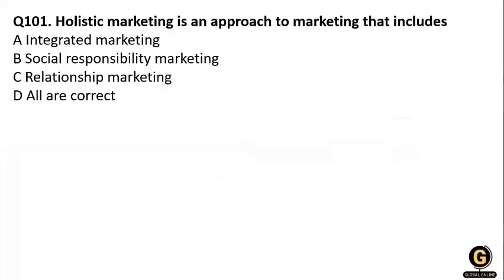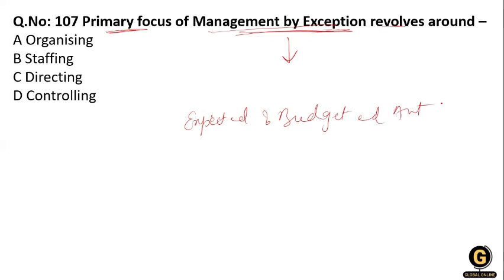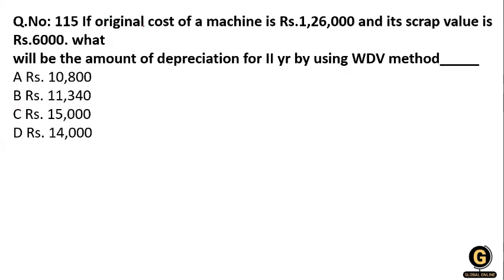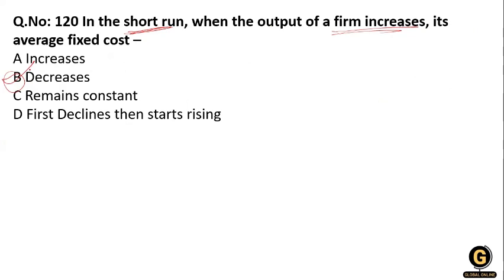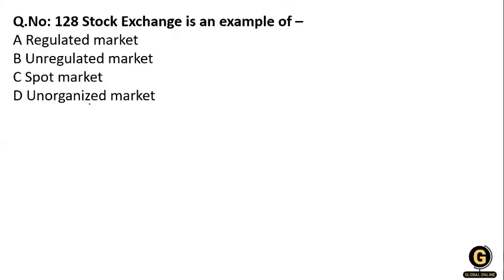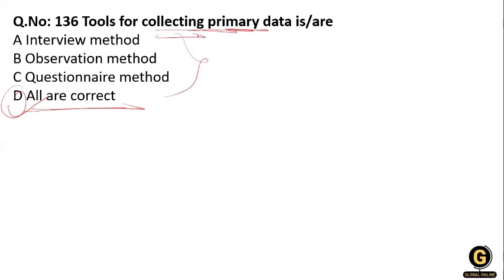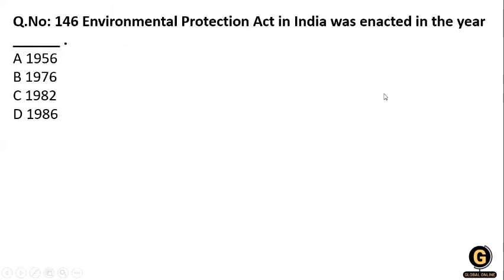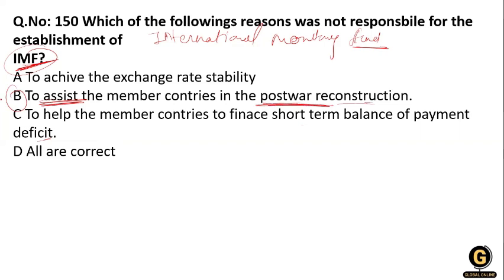complete syllabus I PYQs & Expected MCQs Part 3 |Full Syllabus revision\ NTA UGC NET 2024| Commerce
In this video we have discussed Most  important  PYQs& Expected MCQs on paper 2 commerce & management. The questions are explained  with required knowledge & smart tricks .  This  video is most helpful for all students preparing for NTA UGC NET 2024 from Management and Commerce subject
Link to Download Global Online App:

Online Courses available on Global Online app:

           1.UGC NET ECONOMICS
           2.UGC NET COMMERCE
⏩ KSET/NESET/APSET/JKSET
⏩ MHSET Chemistry
⏩ MHSET Economics
⏩ MHSET Commerce
⏩ MHSET Management